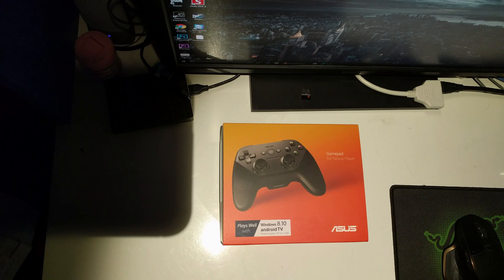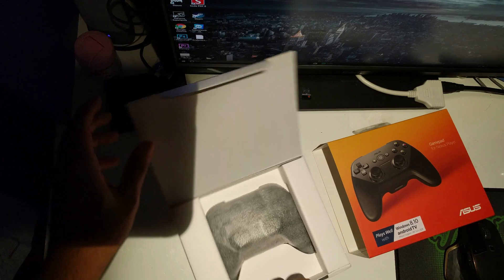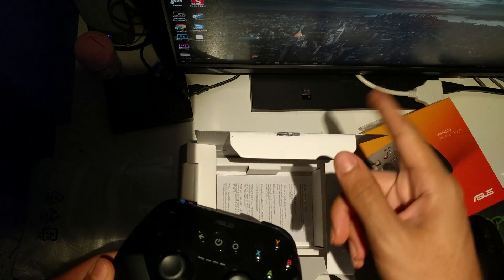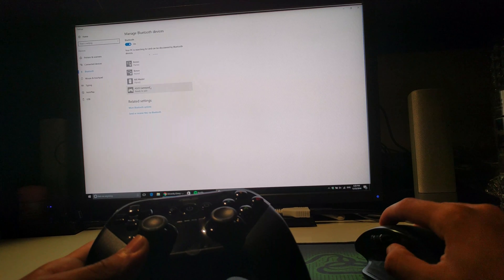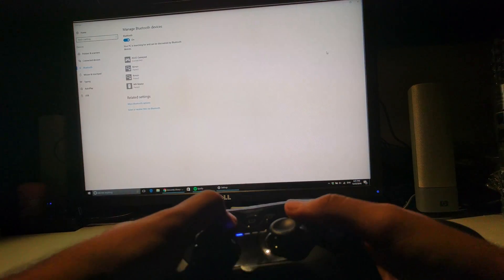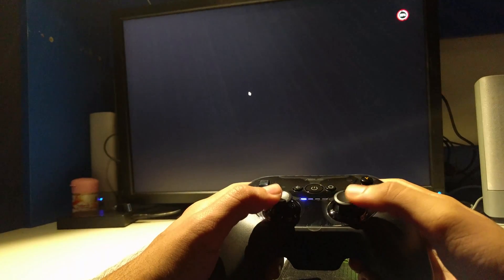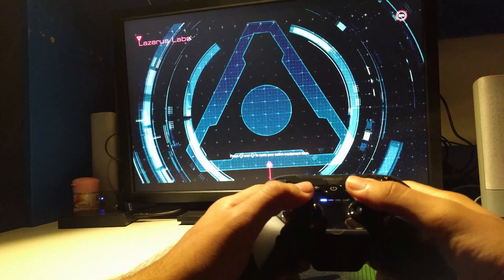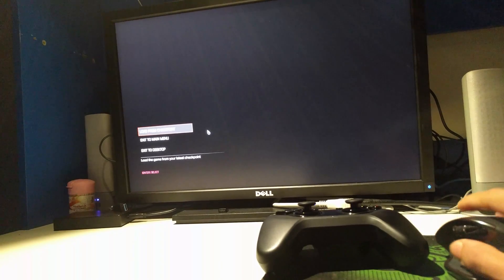Asus Gamepad Unboxing and PC Gaming Setup Installation Drivers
Tested to see if this controller would work on my PC for gaming, and it passed with flying colors after a small hitch!

Here's what I did to get it to to work:

1. Connect via Bluetooth settings on PC
2. Download the Gamepad Driver from the Asus Website
3. Install the Driver
3. Restart the PC
4. Connect with Bluetooth again by just switching the controller on
5. Play!

Apologies for the audio sync issues, turns out the Nexus 6P cannot match it while recording 4k under load!